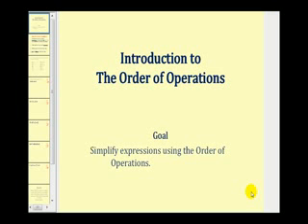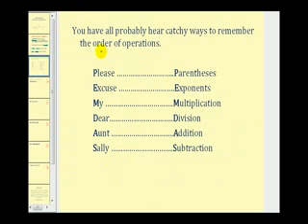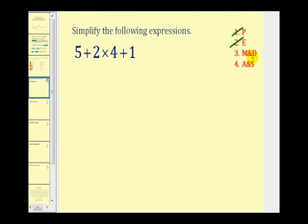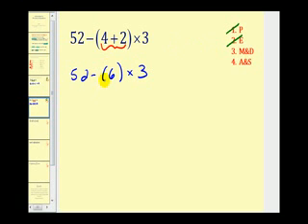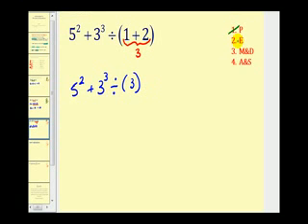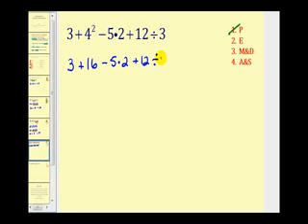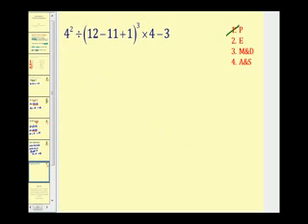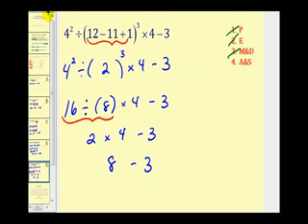Order of Operations The Basics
This video introduces the order of operations and provides several examples.